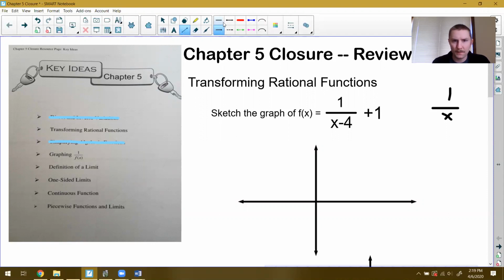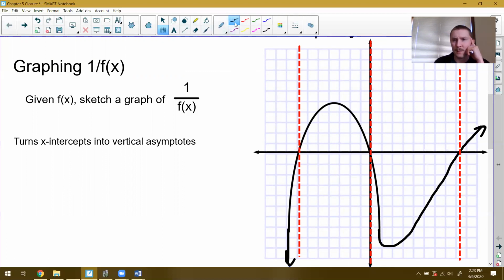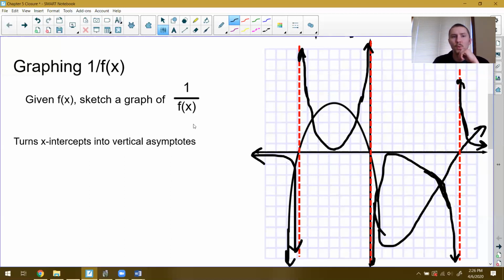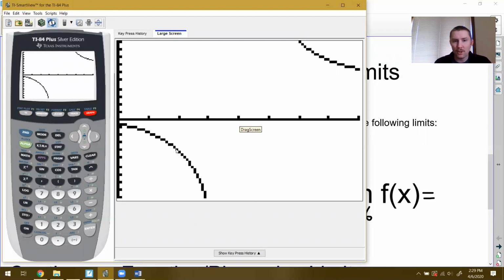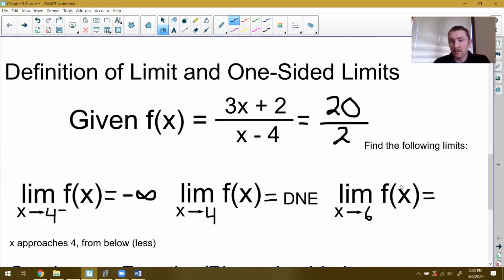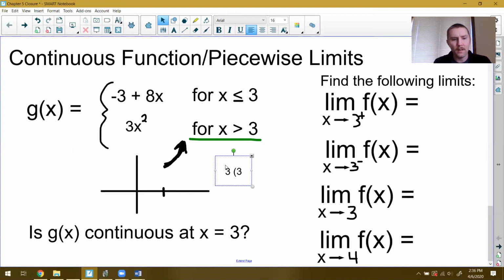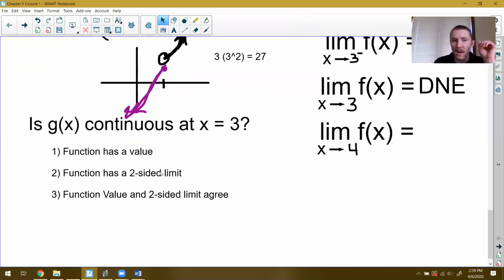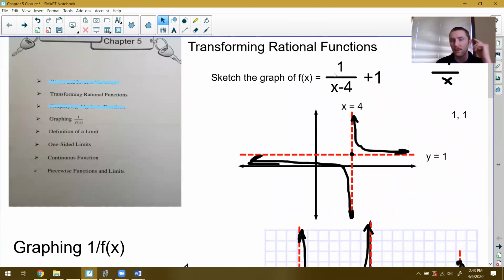Pre-Calc Chapter 5 Review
In this video we review briefly the Key Ideas from Chapter 5